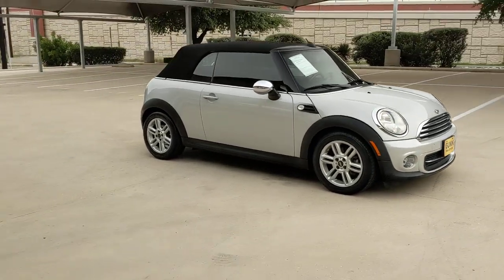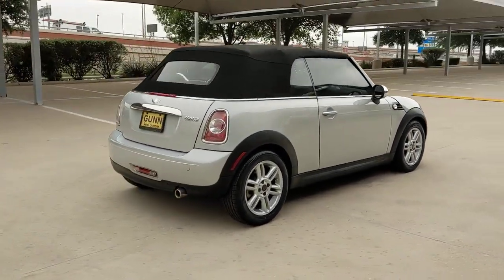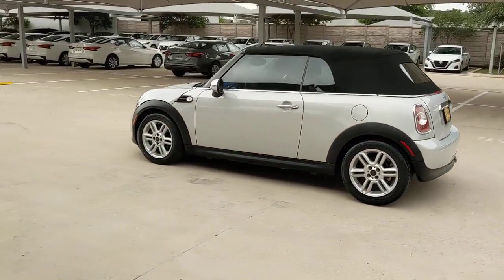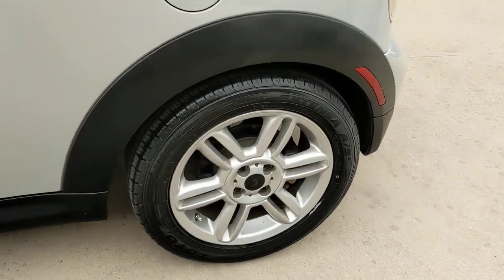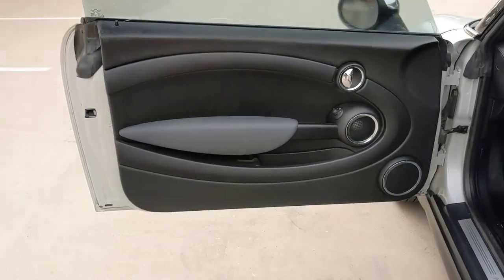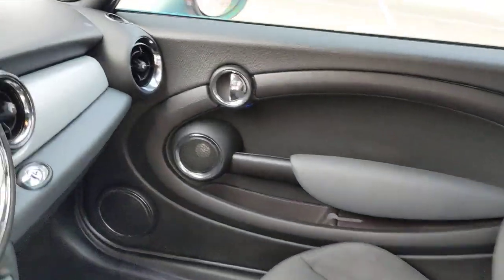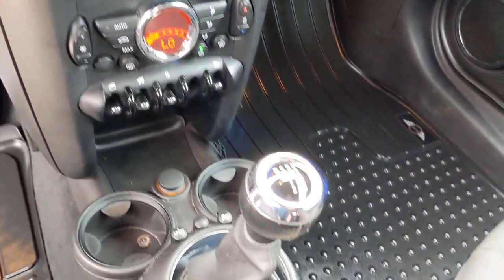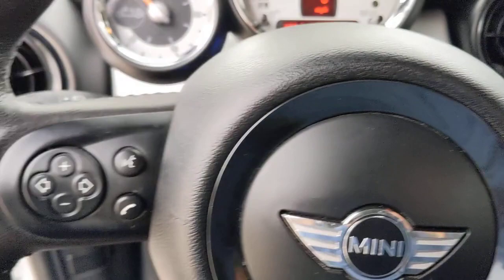2011 MINI Cooper Convertible San Antonio, Austin, Houston, New Braunfels, Helotes, TX NC1062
Pepper White Used 2011 MINI Cooper Convertible available in San Antonio, Texas at Gunn Nissan. Servicing the Austin, Houston, New Braunfels, Helotes, TX area.

Gunn Nissan
12838 San Predro

Well Maintained, Super Low Miles.Clean CARFAX. CARFAX One-Owner.Recent Arrival! Odometer is 70920 miles below market average!Come in to Gunn Nissan and check out this 2011 MINI Cooper!!Gunn Nissan - Come experience for yourself why we have one of the best reputations in San Antonio!